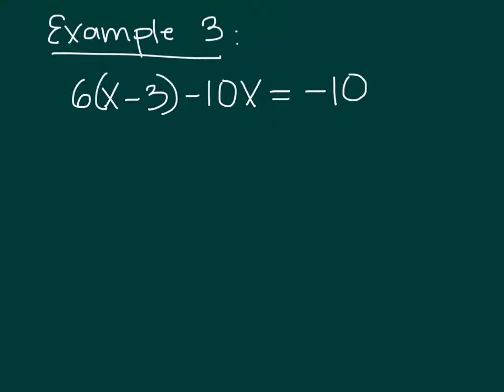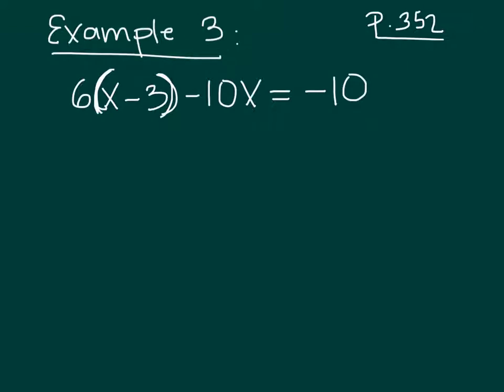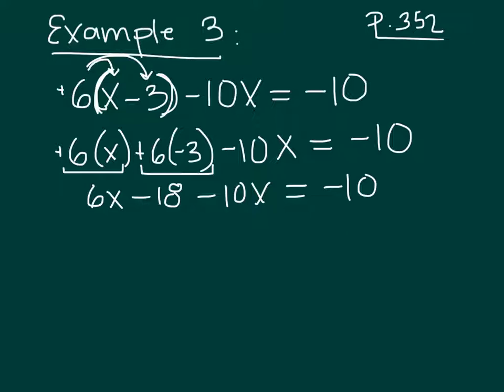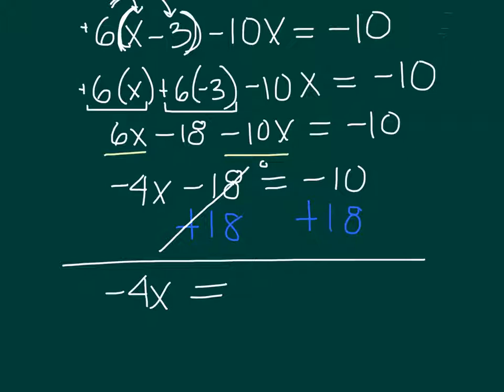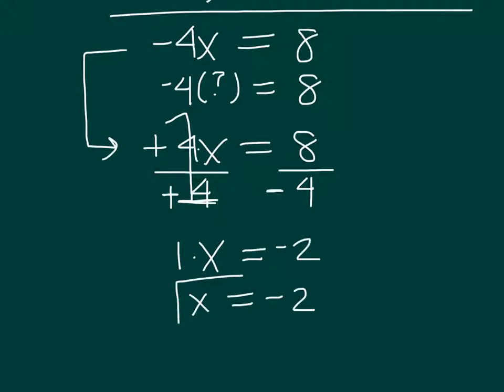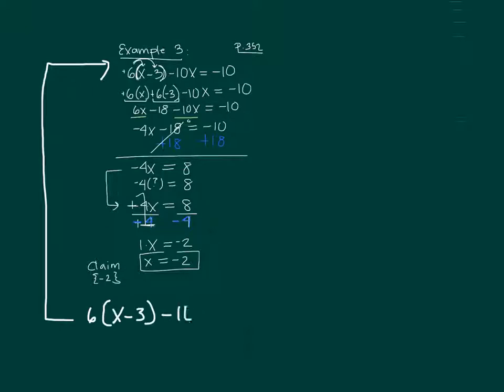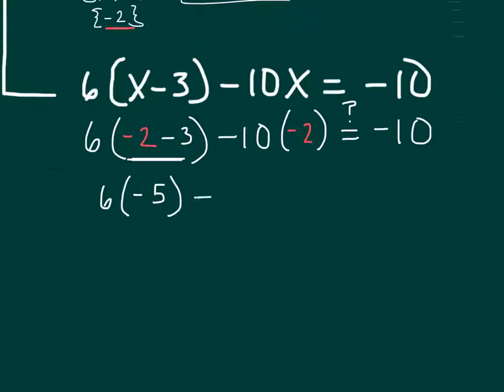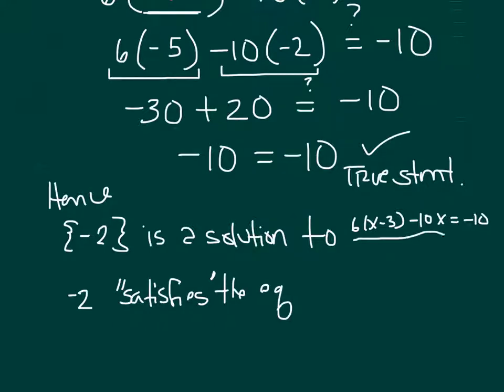6.2 Example 3